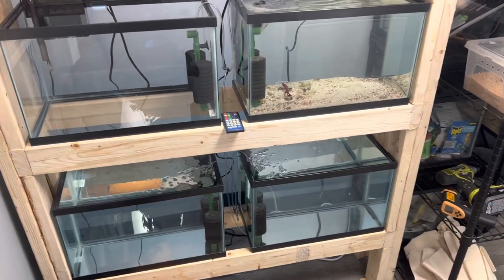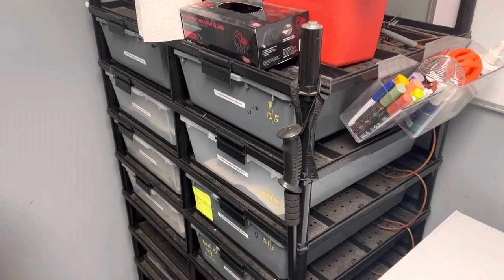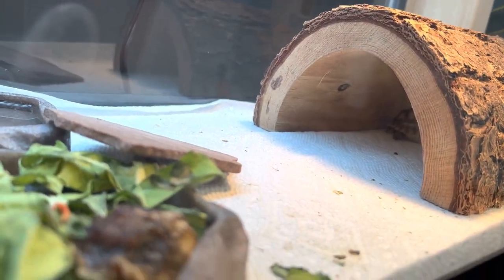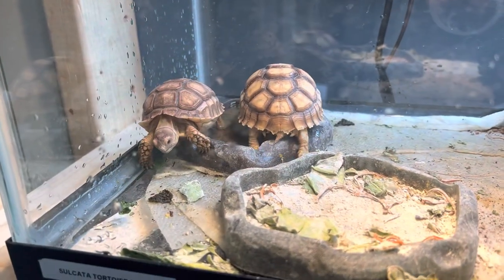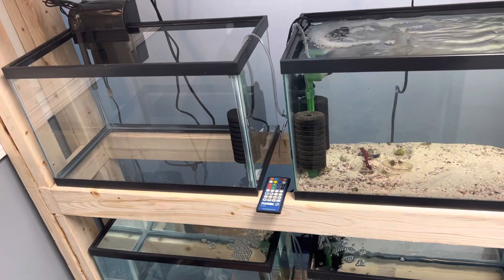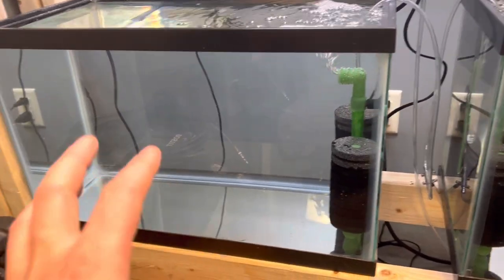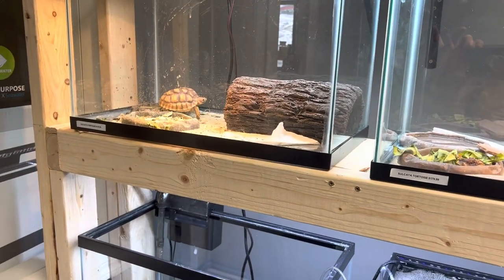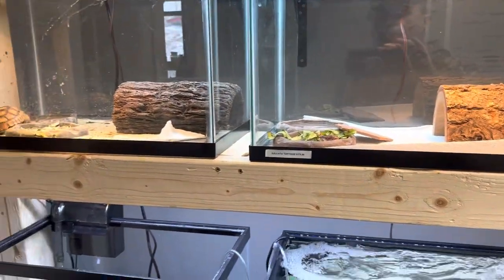How To: Setup a Quarantine Area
In this video we talk about the importance of Quarantine and what you can do to setup your own. We show you different ways we setup ours and we talk about the importance of keeping all your animals safe. As always Your Tank or Mine.